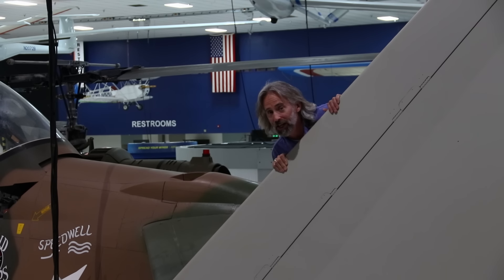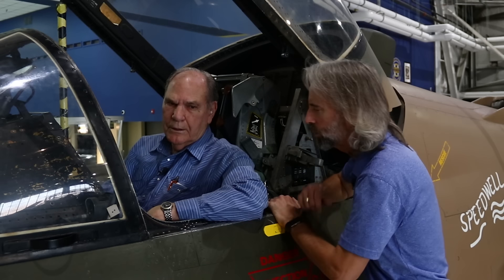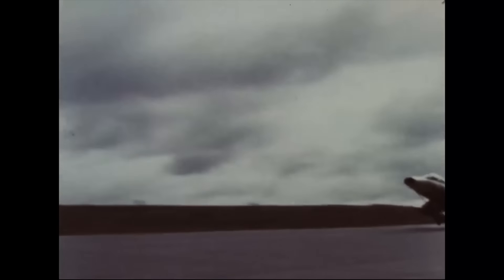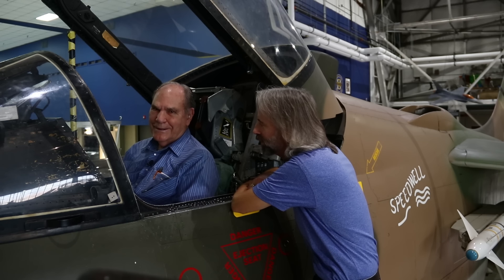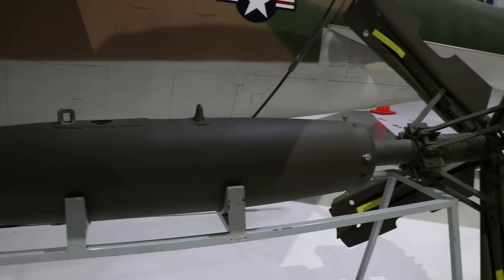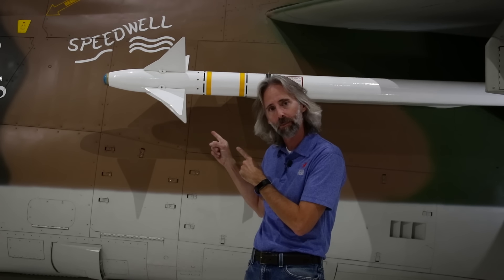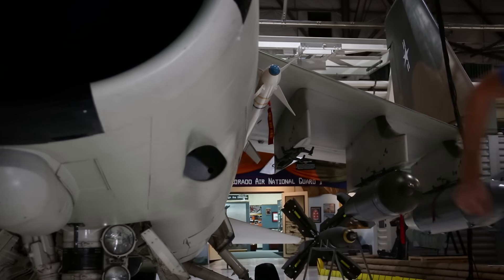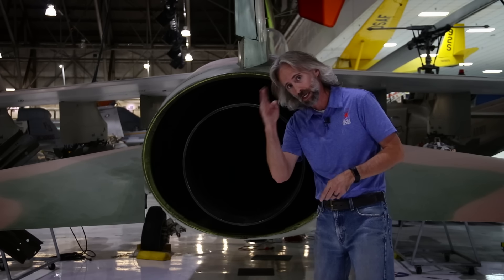A-7 Corsair II | Behind the Wings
Designed to replace the aging A-4 Skyhawk for the United States Navy, the Vought-built A-7 Corsair II initially entered service during the Vietnam War. Known for its ability to carry an immense weapons payload, the A-7 saw extensive combat during its operational life. Join curator Matthew Burchette as he takes you into the cockpit, highlights the advanced armament system, and even talks with a former A-7 pilot who flew the very aircraft on display at the museum with the Colorado Air National Guard. BOOM!

Host, Curator:
Matthew Burchette

Creator, Producer:
Ben Theune

Camera, Editor:
Scott Hennelly